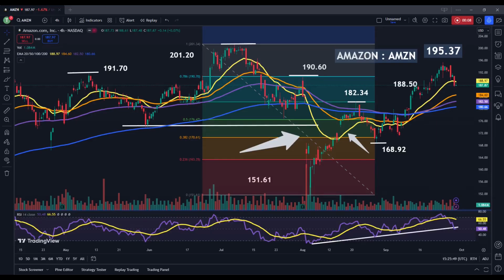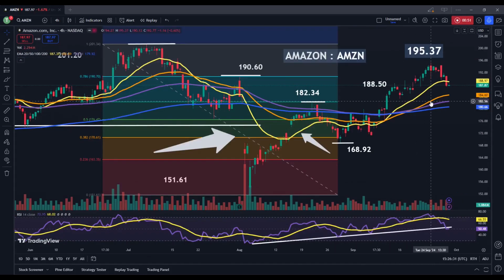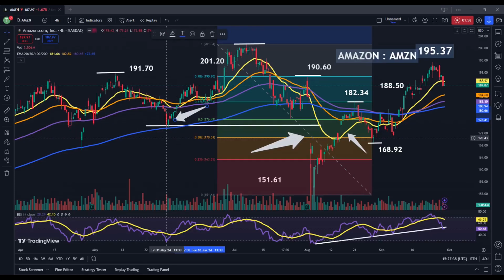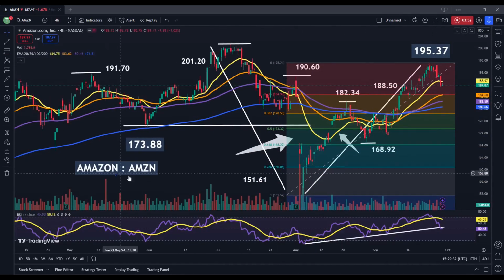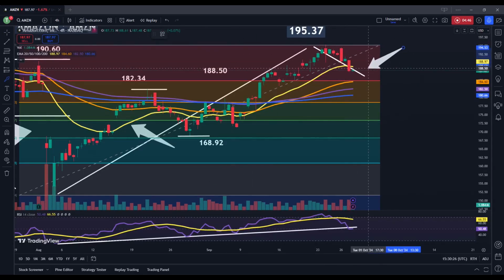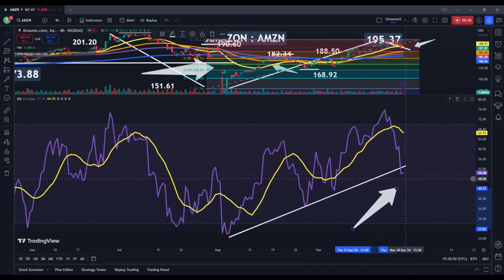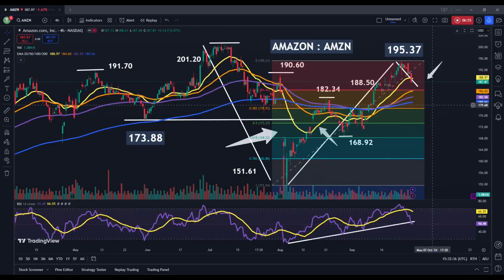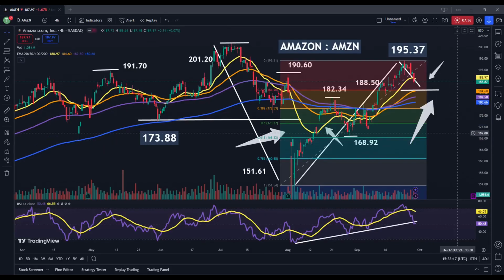AMAZON STOCK: Price ANALYSIS (AMZN STOCK TARGET)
I can't give personalized financial advice, but here's some information to consider.

Amazon.com, Inc. (AMZN) is one of the largest and most influential companies globally, primarily known for its e-commerce platform. Founded by Jeff Bezos in 1994, Amazon started as an online bookstore and quickly expanded into a vast marketplace offering everything from electronics to groceries. The company's innovative approach, including Amazon Prime and its cloud computing division, Amazon Web Services (AWS), has significantly shaped consumer habits and the retail landscape.

AMZN stock has been a strong performer, reflecting the company’s consistent revenue growth and market expansion. Despite facing challenges such as increasing competition and regulatory scrutiny, Amazon's ability to adapt has kept investors optimistic. The pandemic further accelerated its growth, as more consumers turned to online shopping. While the stock has experienced volatility, particularly in response to market conditions, Amazon remains a cornerstone of many investment portfolios, embodying the intersection of technology, retail, and logistics in the modern economy.

$AMZN : BUY or SELL?